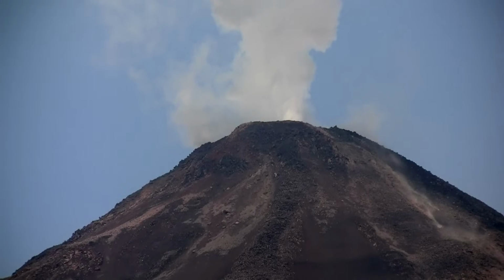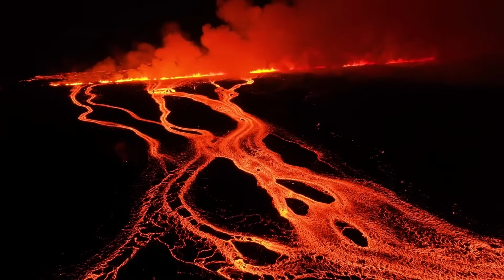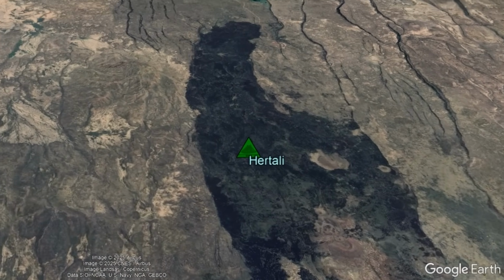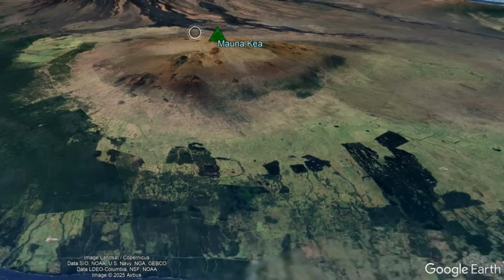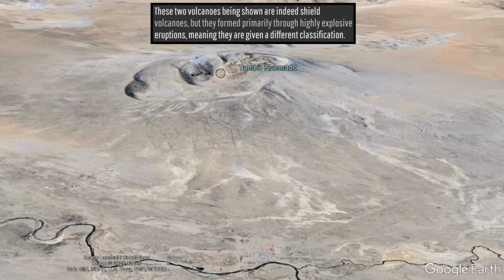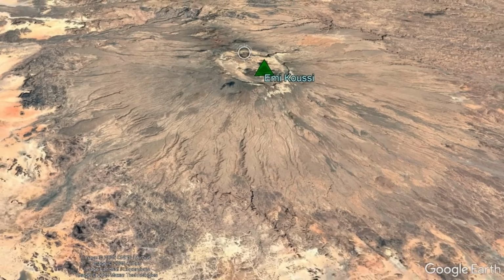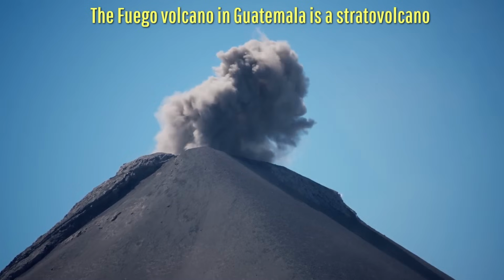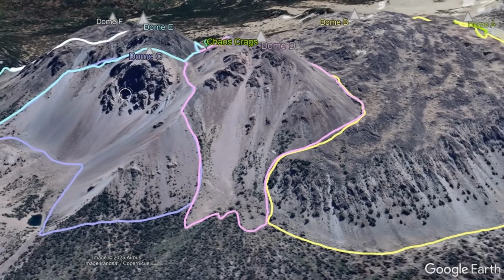The Various Types of Volcanoes; A Volcanologist's Guide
Around the globe there are more than 1,000 active or potentially active volcanoes. However, not all of these volcanoes have a traditional triangular profile. Today's video discusses all of the differing volcano types, ranging from stratovolcanoes, cinder cones, shield volcanoes, lava domes, and more. This video is being read by a volcanologist.

Thumbnail Photo Credit: This image consists of three images which are from the following sources which from left to right are...
This image was overlaid with text, and then overlaid with GeologyHub made graphics (the image border & the GeologyHub logo).

Sources/Citations:
[2] Clynne, M. A., & Muffler, L. J. P. (2010). Geologic map of Lassen Volcanic National Park and vicinity, California (Scientific Investigations Map 2899). doi:10.3133/sim2899.

0:00 The Types of Volcanoes
0:41 Fissure Vent
1:23 Crater Row
1:47 Cinder Cone
2:20 Pumice Cone
2:45 Shield Volcano
3:18 Pyroclastic Shield Volcano
3:46 Stratovolcano
4:10 Lava Dome Complex
4:39 Other Volcano Types